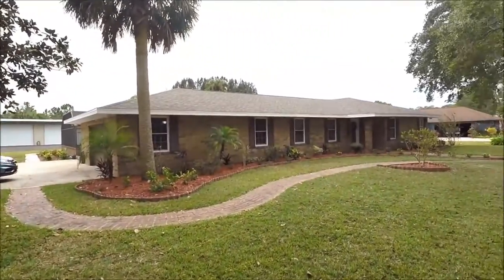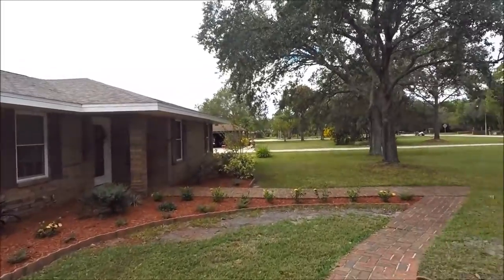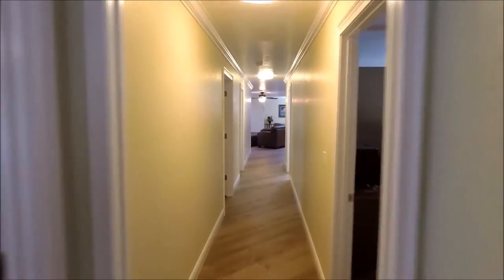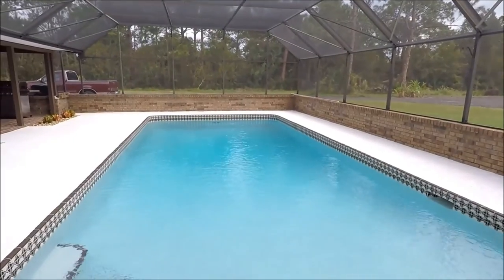5205 Sand Lake Drive | Video Tour | Home For Sale | Melbourne, FL 32934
Fantastic 5/3 ranch-style pool home that has been completely renovated from floor to ceiling over the last two years. Charming brick exterior. Open plan has a formal dining room, huge family room, and a 30'x28' bonus room that offers many possibilities. Delightful kitchen has new cabinets, counters, kitchen island, induction range, solar tubes, and stainless appliances. The inviting family room has brick fireplace with wood storage and wet bar. Brand new windows, doors, roof, wood plank tile, interior paint, knock down ceiling texture, Bosch air conditioning system, hot water heater, and so much more. Relax by the sparkling blue screened pool. New 50'x40' garage with electric is perfect for hobbyists or for vehicle storage. Pond with private artesian well. Sizeable lot is over 1.5 acres!

If you prefer, you can learn more about it

Whether you're buying, selling, or just looking for your future dream home, we're always happy to help you with all of your real estate needs. We specialize in single-family homes and condos as well as short sales and foreclosures, and we make use of the latest technology, which is a huge benefit to our clients. Above all, we take pride in our quality of service and commitment to our clients.

Choose two names you can trust: The Barclay Group and RE/MAX Elite.

Information is deemed to be reliable, but is not guaranteed.